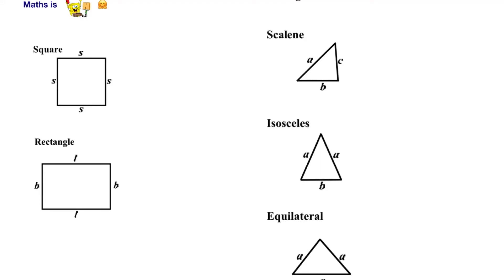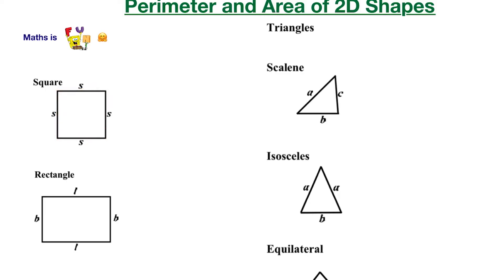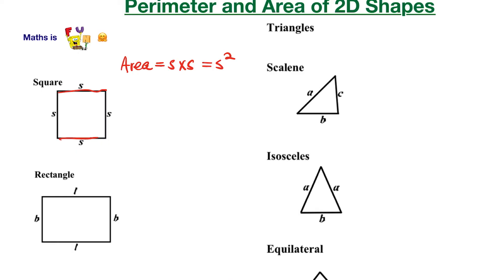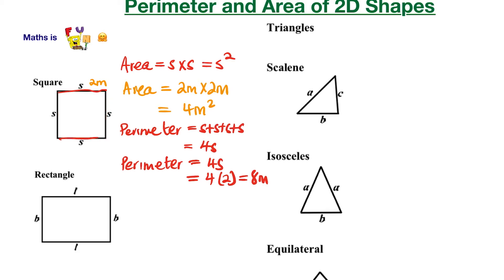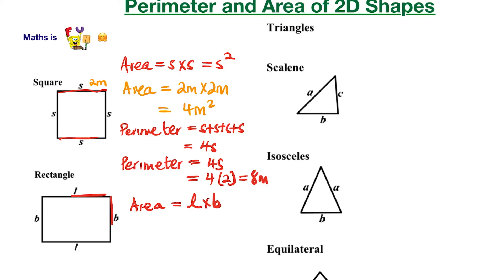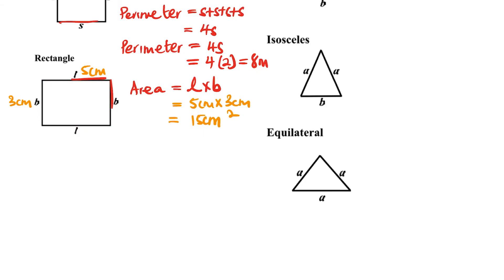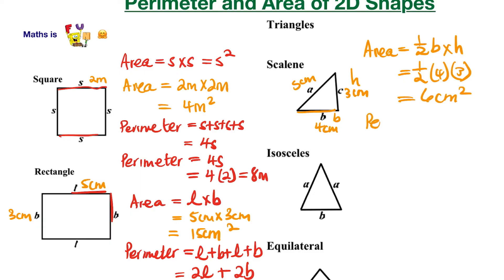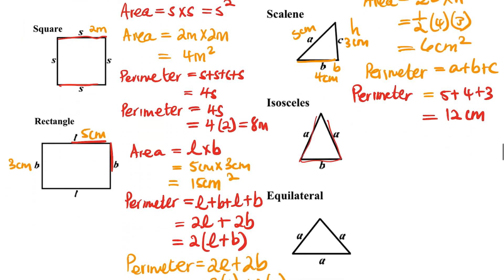1. Grade 8&9 Maths Area and Perimeter of 2D Shape| Square | Rectangle |Triangles